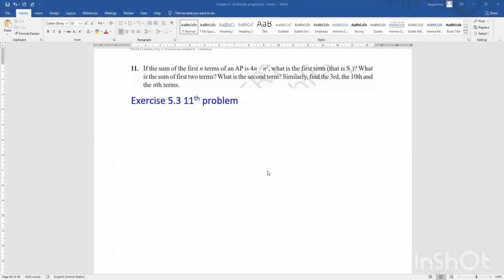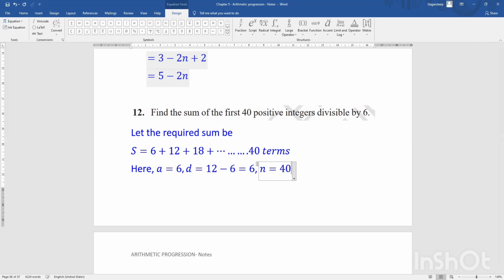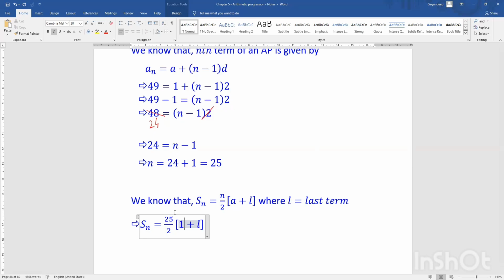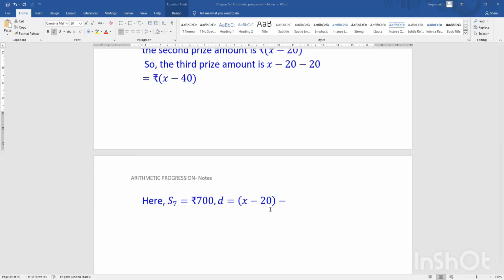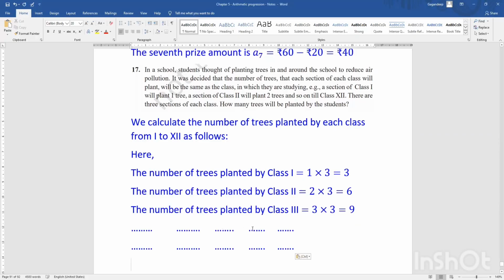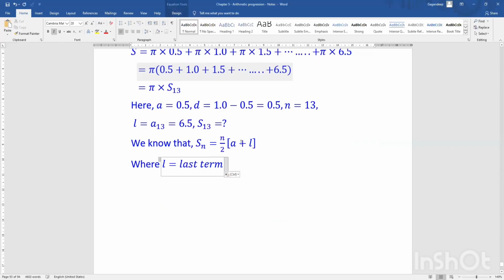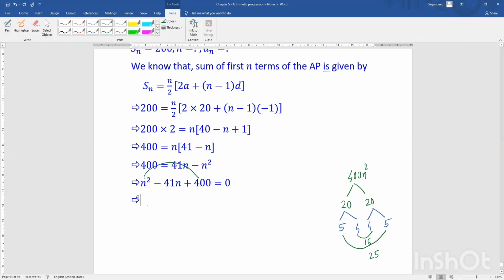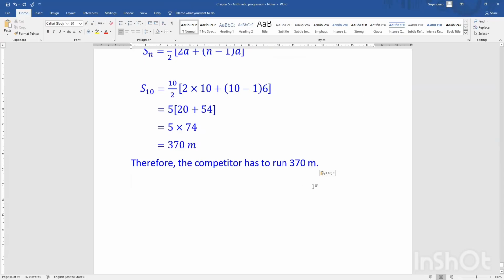Arithmetic Progression Exercise 5.3 8th to 10th problem